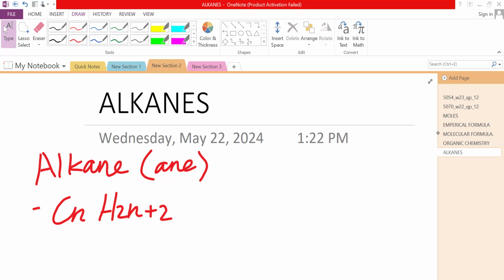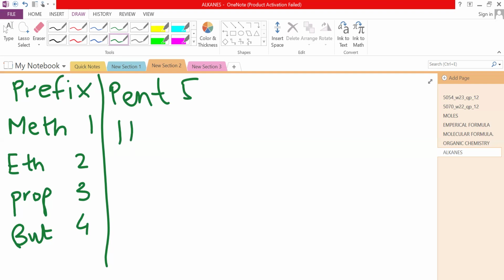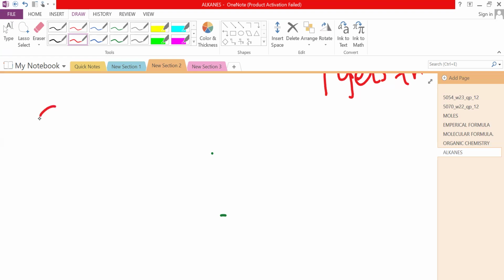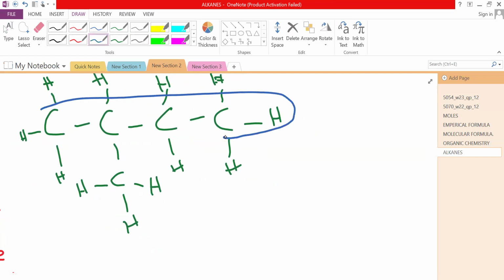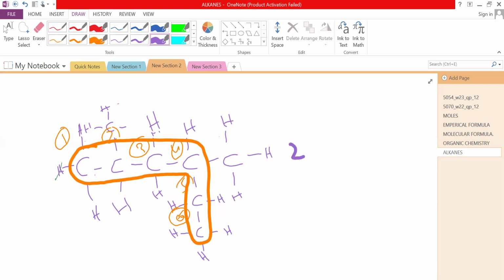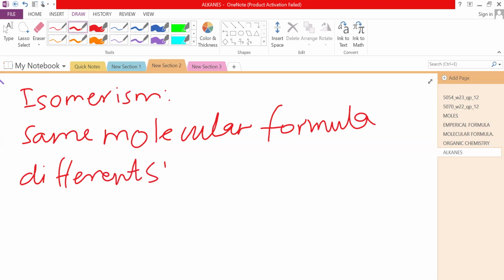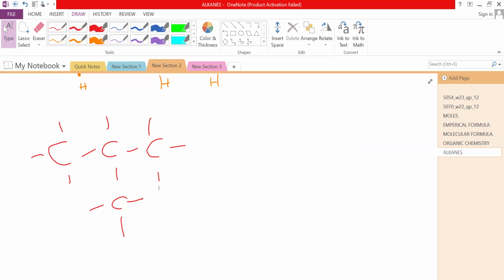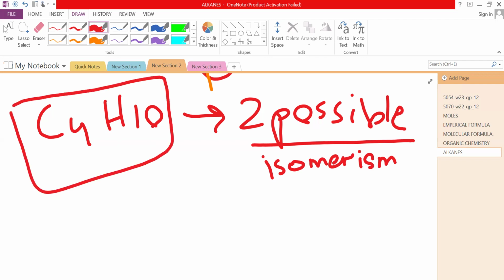O Level Chemistry/ Organic Chemistry/ Alkanes part1